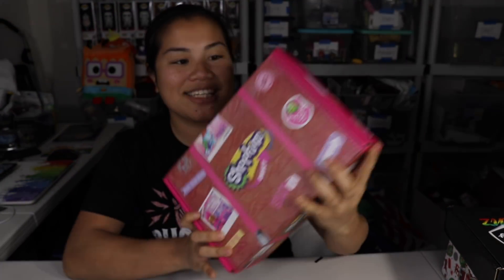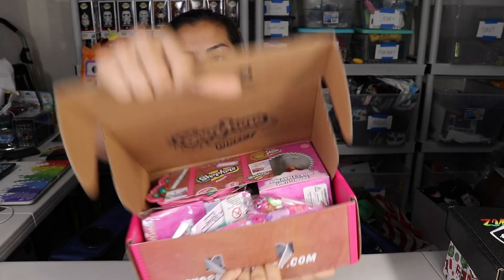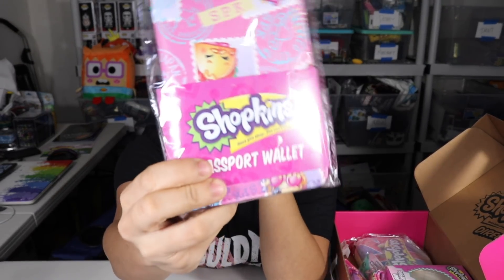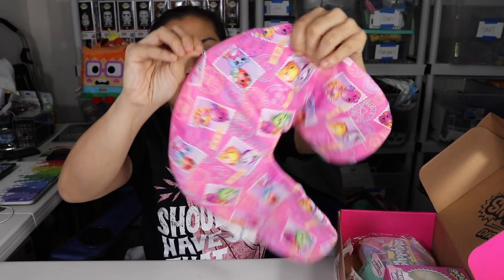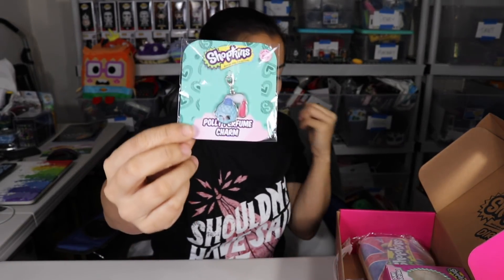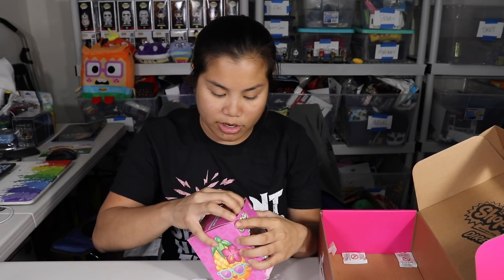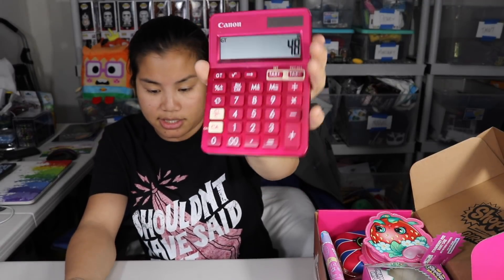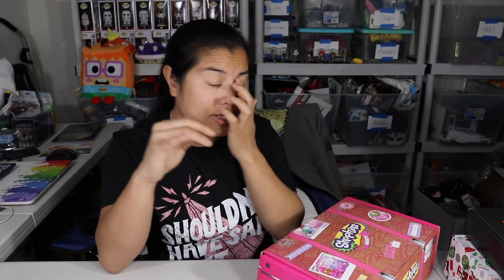2017 December Shopkins Direct Unboxing - [Winter]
2017 Winter Shopkins Direct Box

Pricing Information:

Quarterly (Once every 3 months): $30 per box +$7 Shipping = $37* per box
Annual (Year - 4 boxes): $27 per box +$7 Shipping = $34/box = $136* due up front

*CA Residents must pay sales tax (~$2 per box)